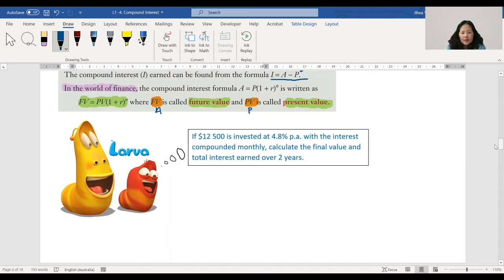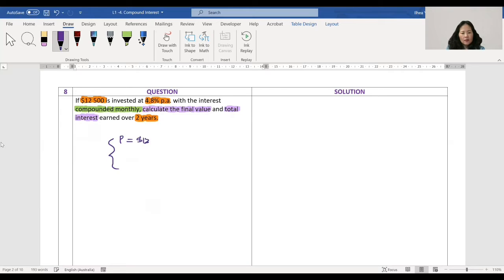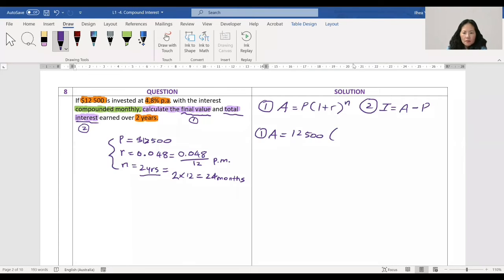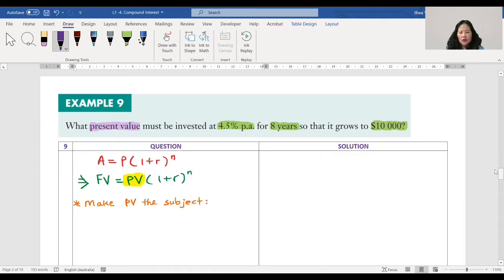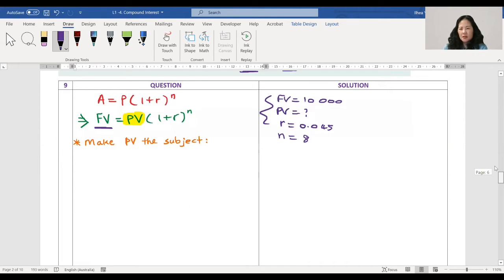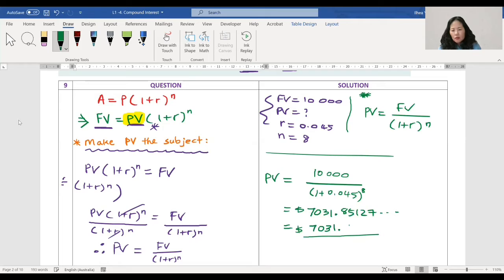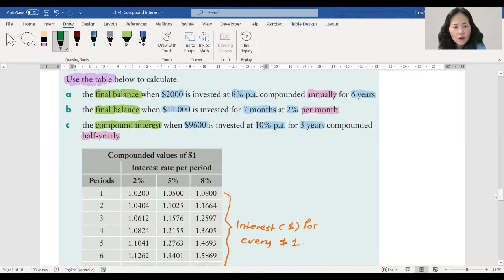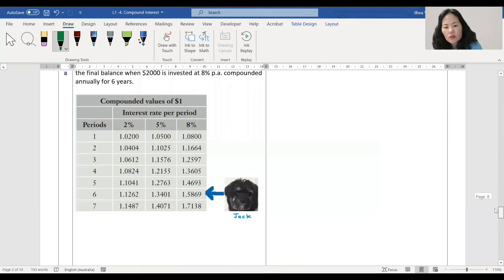11STD) 4. Compound Interest (part 2)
New Century Maths: Chapter 8, 8-04